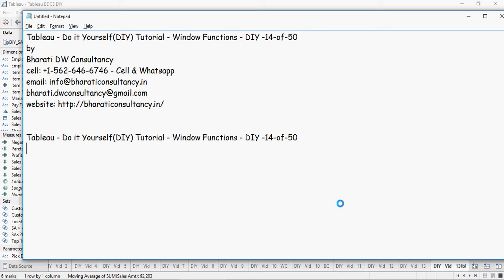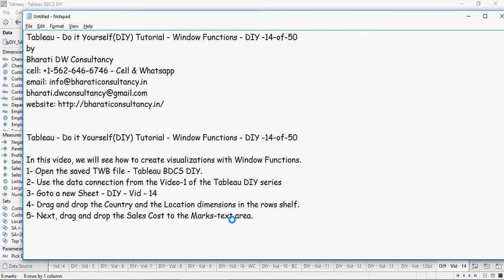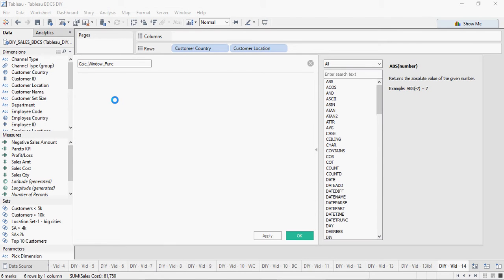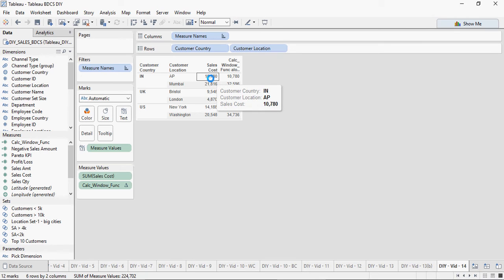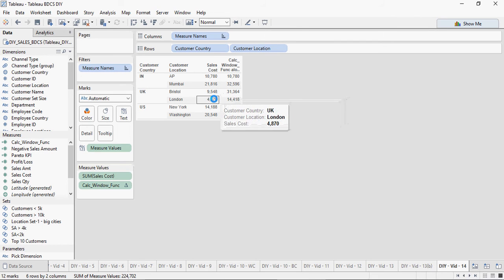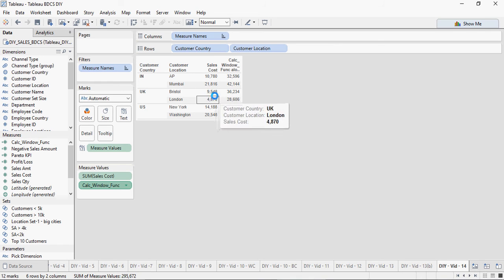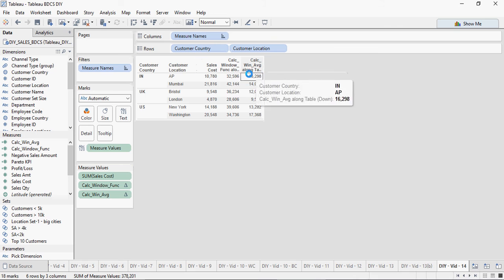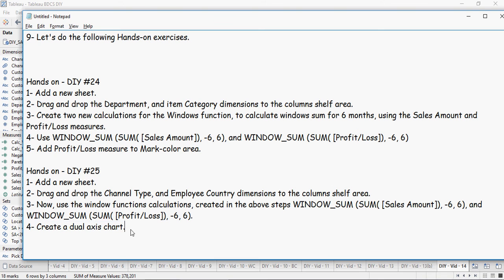Tableau - Do it Yourself Tutorial - Window Functions - DIY -14-of-50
Tableau - Do it Yourself(DIY) Tutorial - Window Functions - DIY -14-of-50
by

In this video, we will see how to create visualizations with Window Functions.
1- Open the saved TWB file - Tableau BDCS DIY.
2- Use the data connection from the Video-1 of the Tableau DIY series
3- Goto a new Sheet - DIY - Vid - 14
4- Drag and drop the Country and the Location dimensions in the rows shelf.
5- Next, drag and drop the Sales Cost to the Marks-text area.
6- From the Analysis menu, create a calculated field, Calc_Window_Func
7- Type the following function - WINDOW_SUM (SUM( [Sales Cost]), -1, 1).
WINDOW_AVG (SUM( [Sales Cost]), -1, 1).
8- Drag and drop that Calc_Window_Func to the sheet.
9- Let's do the following Hands-on exercises.

1- Add a new sheet.
2- Drag and drop the Department, and item Category dimensions to the columns shelf area.
3- Create two new calculations for the Windows function, to calculate windows sum for 6 months, using the Sales Amount and Profit/Loss measures.
4- Use WINDOW_SUM (SUM( [Sales Amount]), -6, 6), and WINDOW_SUM (SUM( [Profit/Loss]), -6, 6)
5- Add Profit/Loss measure to Mark-color area.

1- Add a new sheet.
2- Drag and drop the Channel Type, and Employee Country dimensions to the columns shelf area.
3- Now, use the window functions calculations, created in the above steps WINDOW_SUM (SUM( [Sales Amount]), -6, 6), and WINDOW_SUM (SUM( [Profit/Loss]), -6, 6).
4- Create a dual axis chart.